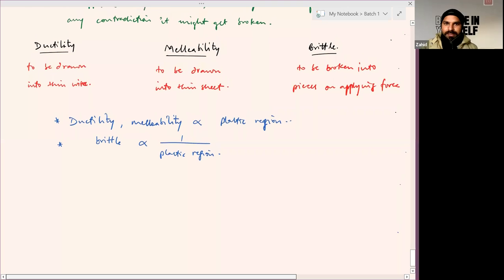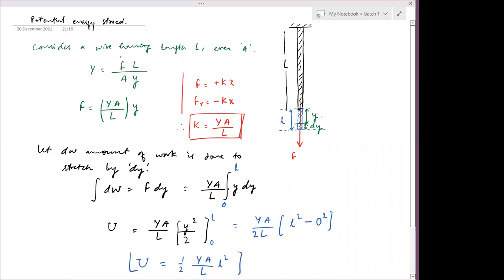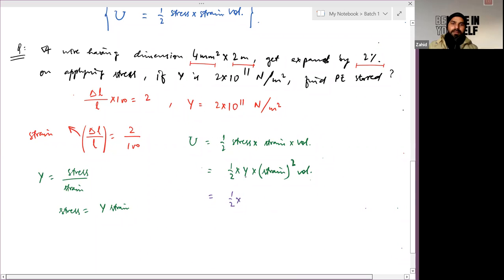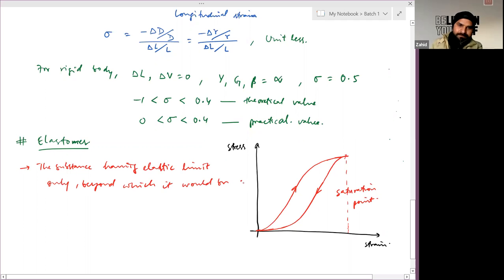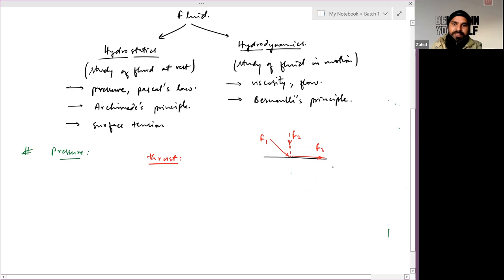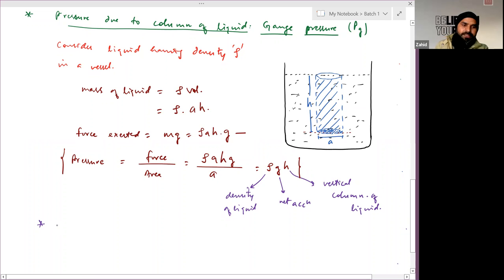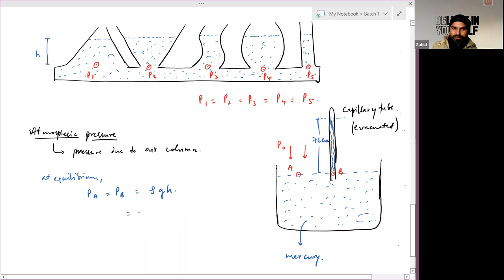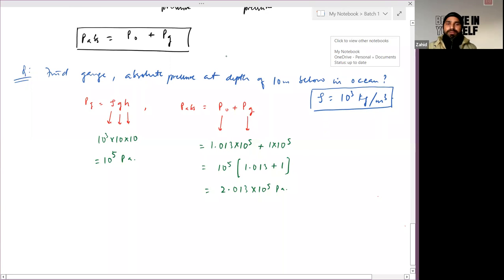Learnivio | Pressure Due to column of Liquid | Properties of Fluid | Lect 1 | MEA | 20-12-2021